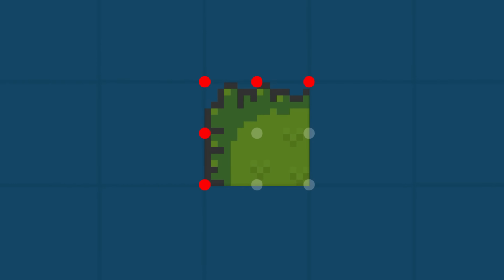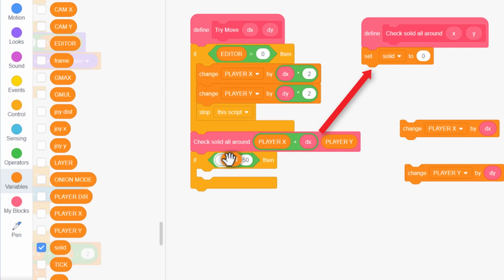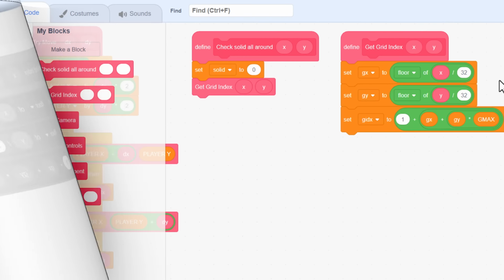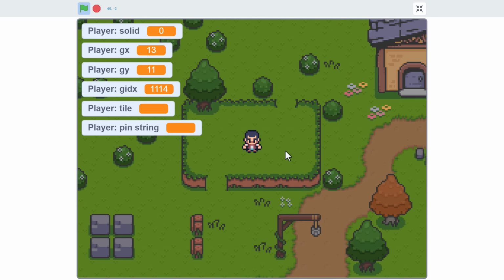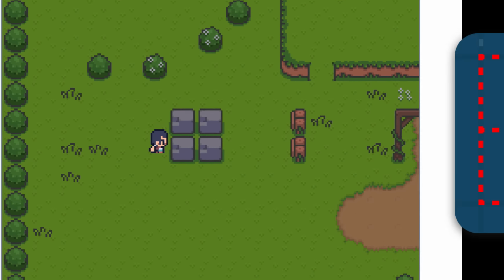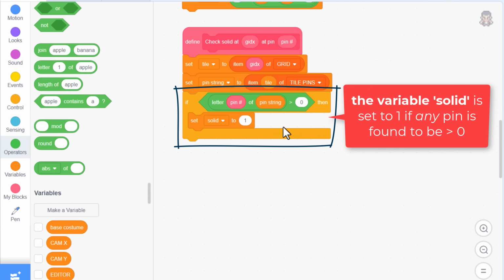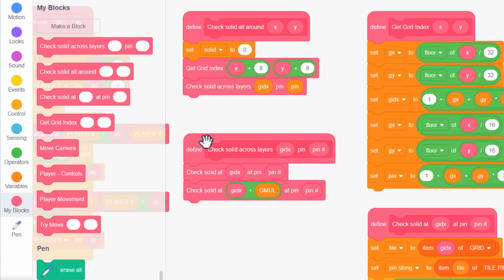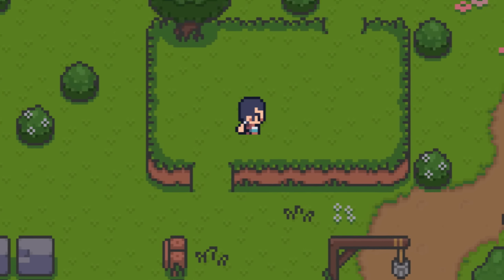Player Collisions + Wacky hitboxes! 🐱 Scratch RPG #8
Following on from defining our Collision Pins in episode 7, we now finally add the player collision code to make it real! These collision pins support both hairline edge collision boundaries, and half tile collisions!
We do some clever tricks to invert the hitboxes, support overlapping collision pin regions, and span tile layers! This is one crazy awesome episode, and I just know you are going to love it! Our Scratch RPG game is really shaping up!

Let's learn to code in Scratch with Griffpatch - Create your own fun Scratch game with these step by step instructions with friendly explanations.

🐱 Scratch Starter Projects with Assets - Remix this!

Video Chapters
0:00 Intro
1:13 Try Move – Yes or No?
2:55 Split movement into two stages
5:10 Basic Tile Collisions
9:05 Differentiating Solid / Non solid tiles
10:39 Collisions across multiple layers of tiles
12:34 Detailed Pin Collisions
13:38 Calculating the first pin under the player
16:10 Colliding with our first pin
18:50 How to handle the overlapping pin regions
20:00 Coding pins 3 & 6
21:59 The top row of pins; 7 & 8
25:33 Outro